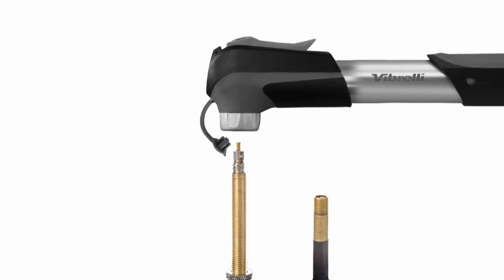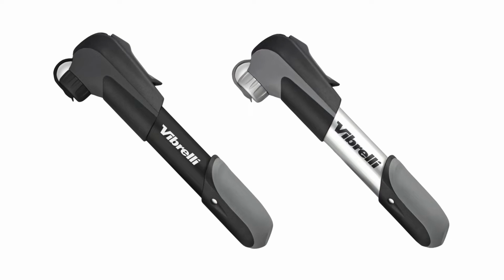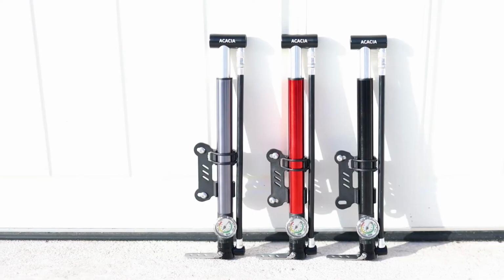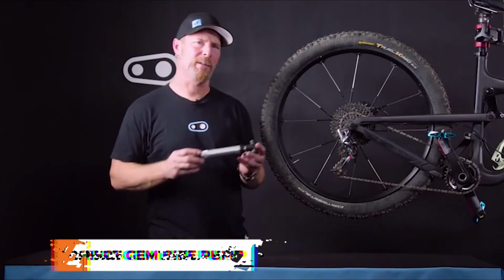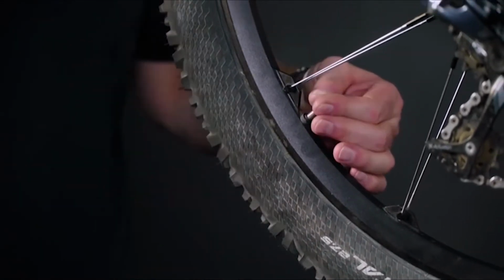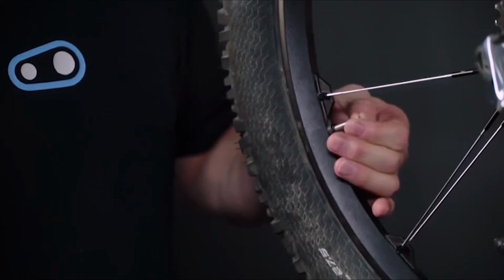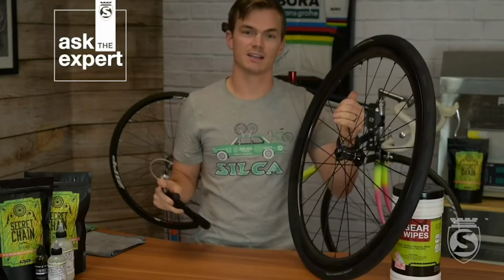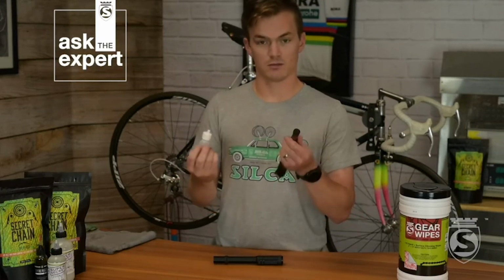Best Mini Bike Pump In 2022 | Top 7 Mini Pumps For Inflating Bike Tires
In the list below we've narrowed down precisely the top 7 best mini bike pumps currently available on today's market:

Through day after day of time and effort, we have identified the 7 best mini bike pumps on the market. The reason we put in the effort is simply to provide you with a curated list.

The above mini bicycle pumps dominate the entire market. You can choose one by trusting us. We will not let you down. After using these you must rely on our mentioned list.

If these mini bike pumps can satisfy you. Then don't forget us.

      owners.